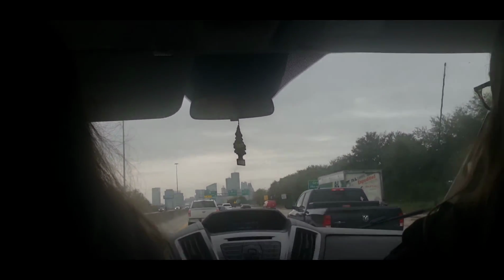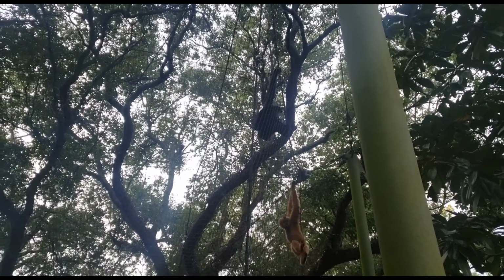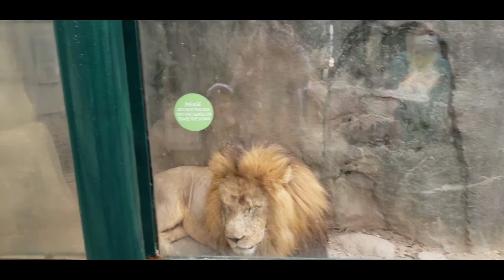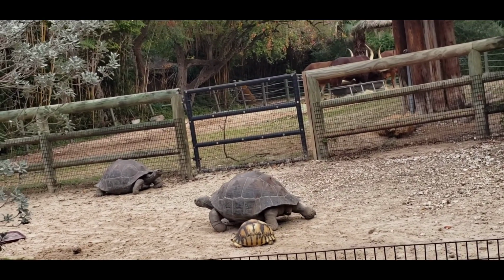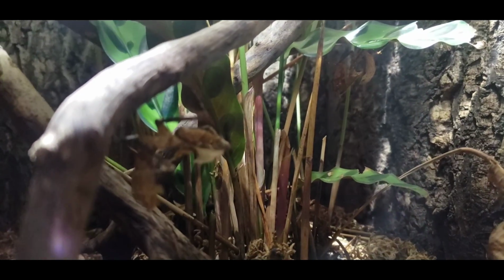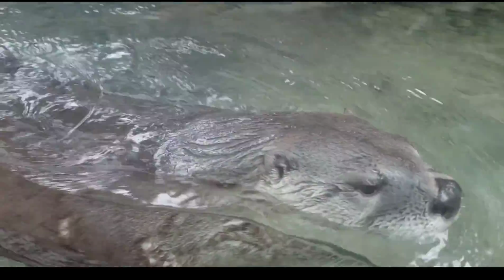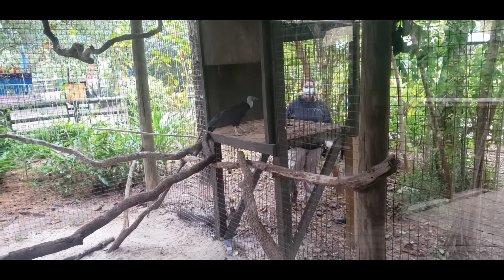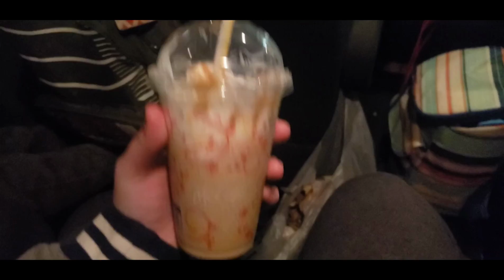Herpmas Day 5|Houston Zoo Vlog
I hope y'all enjoyed the video! I didn't get any videos of the reptile building, but I did take quite a few pictures that I uploaded as a short!

See the Houston Zoo Reptiles here:
"Houston Zoo Reptiles" on YouTube